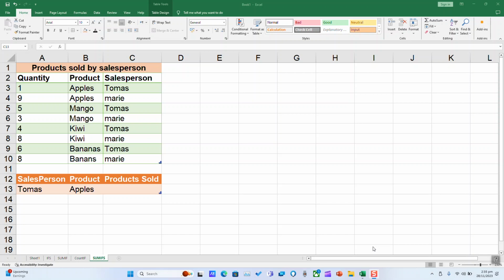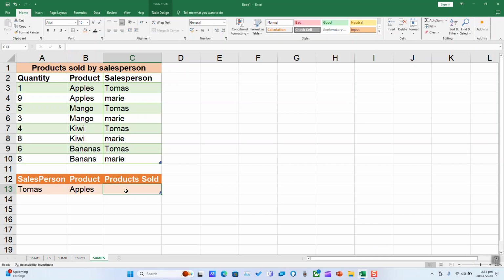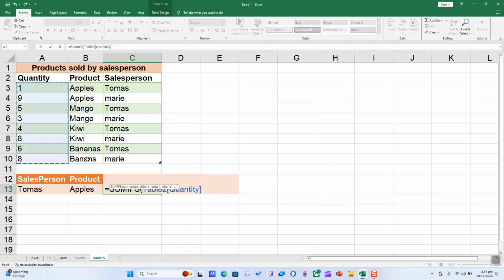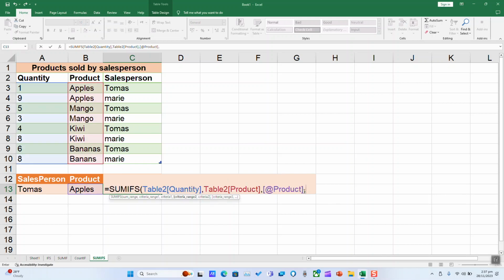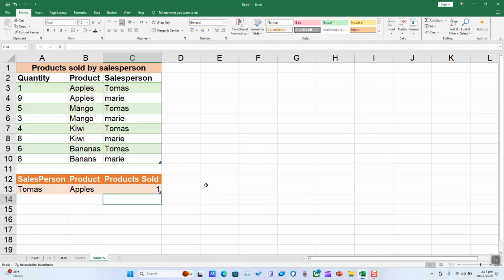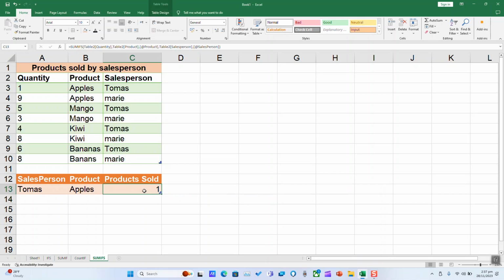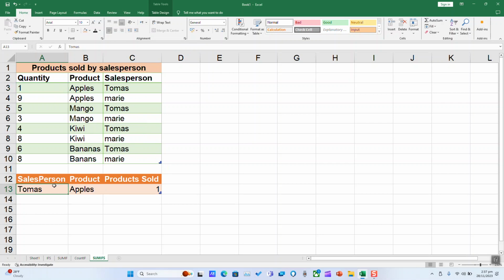How to use SUMIFS formulas in excel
Learn how to master the SUMIFS formula in Excel with this easy-to-follow tutorial! Discover how to sum data based on multiple criteria, making your data analysis more efficient and accurate. Whether you're a beginner or looking to refine your Excel skills, this video will guide you through practical examples and step-by-step instructions. Don't miss out on unlocking the full potential of Excel's powerful functions!